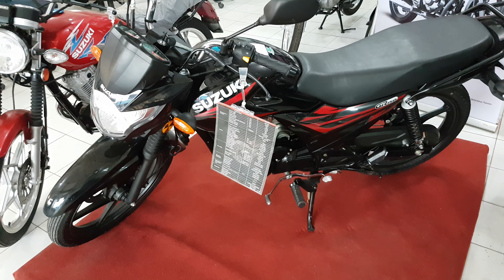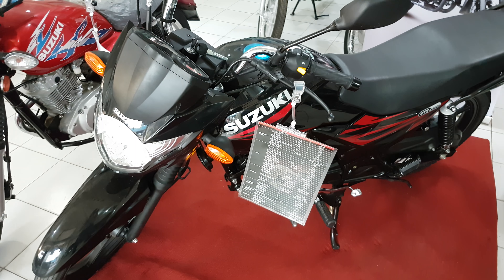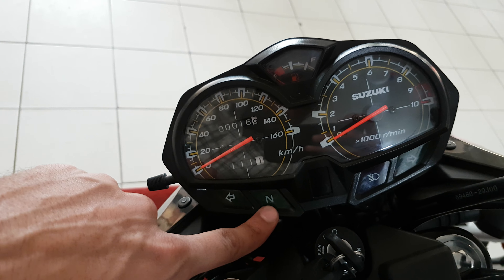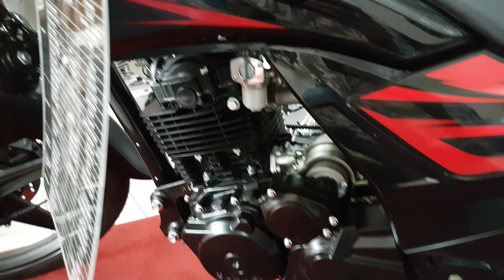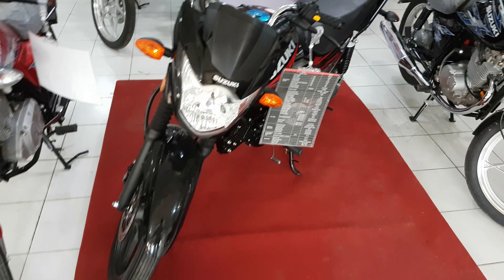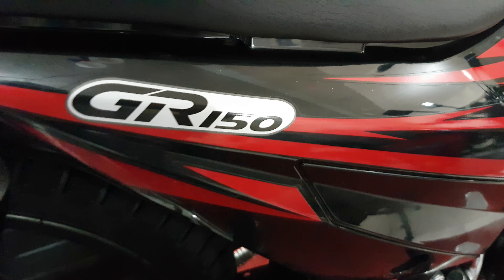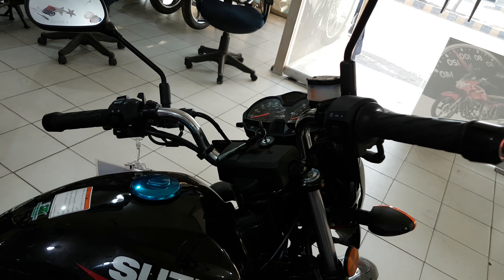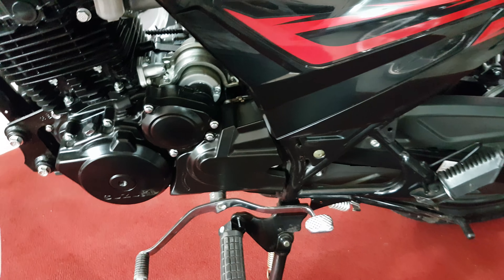Suzuki GR 150 Specs and Reviews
Suzuki GR 150 was launched into the Pakistan market owing to high sales in 150 cc segment Suzuki GR 150 2018 comes with the 150cc 4 stroke air cooled OHC engine. Suzuki GR 150 comes with an additional RPM speedometer to provide sporty look to maintain high end  charisma of the bike Suzuki GR 150 price is kept at 219000 which is slightly higher than the competitors available in the market .

SUZUKI GR 150 SPECIFICATIONS
Engine          4-Stroke Single Cylinder Air Cooled
Displacement  150 cc
Bore & Stroke  57 x 58.6 mm
Compression Ratio :1
Clutch           Wet Type Multi-Plate
Transmission  5-speed
Starting          Kick & Electric Start
Frame          Diamond
Dimension (Lxwxh) 2055
Ground Clearance 165 mm
Petrol Capacity  12.5 L
Tyre at Front          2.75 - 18
Tyre at Back         3.0 - 18